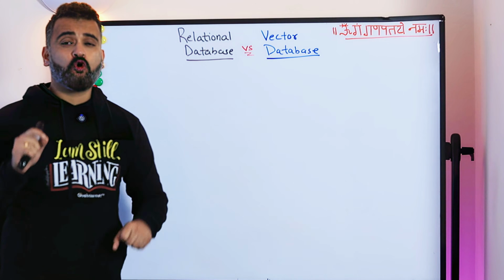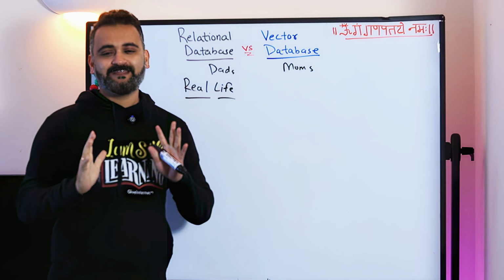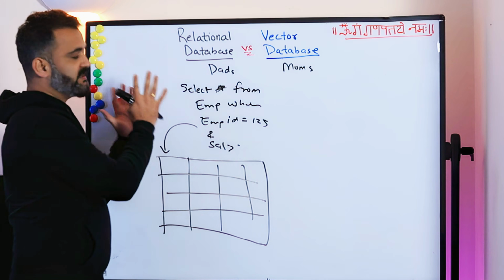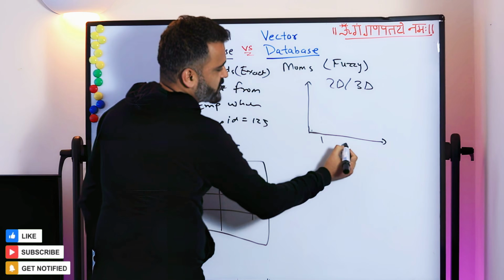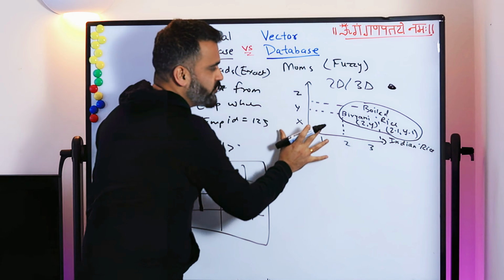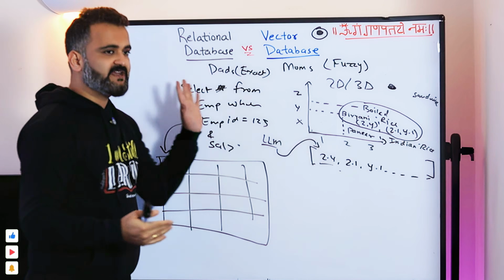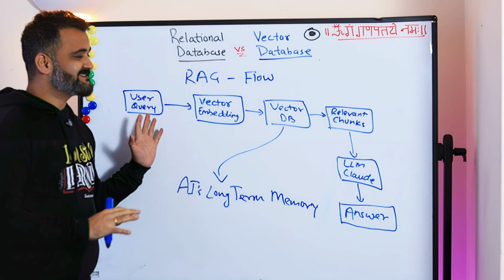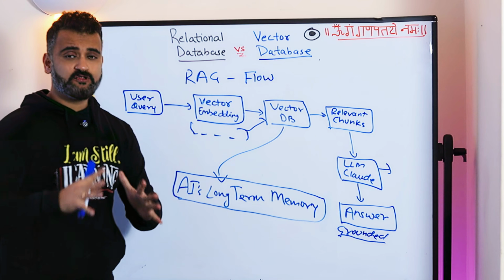Relational Database vs Vector Database For Beginners ONLY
🤔 Why can't ChatGPT just use a normal database? The answer will completely change how you think about AI.

In this video, I break down the key difference between Relational Databases and Vector Databases using the simplest real-life analogy you'll ever hear — the "Dad vs. Mom" analogy.

👨 Dad (Relational DB) = precise, needs exact instructions, works with structured facts
👩 Mom (Vector DB) = understands context, reads between the lines, handles "fuzzy" requests

This one concept is the foundation of how modern AI applications like ChatGPT, RAG pipelines, and LLM-powered enterprise tools actually work — and it's showing up in cloud architect and AI engineer interviews more and more.

📌 WHAT YOU'LL LEARN IN THIS VIDEO
✅ What is a Relational Database and how SQL queries work
✅ What is a Vector — explained in 2D and 3D (no math degree needed!)
✅ What are Embeddings and why AI needs them
✅ How Vector Databases like Pinecone and ChromaDB store meaning, not just data
✅ How the RAG Pipeline gives AI "long-term memory"
✅ Real corporate use cases — including company policy and compliance knowledge bases
✅ Interview-ready summary: Facts vs. Feelings

🚀 READY TO START YOUR CLOUD CAREER?
If you're looking to go from beginner to AI-powered cloud professional, check out my AWS Cloud Jumpstart course — from core AWS services to Generative AI tools that future-proof your IT career.